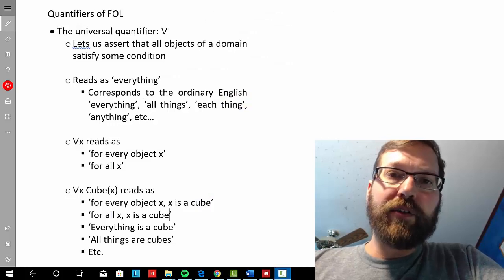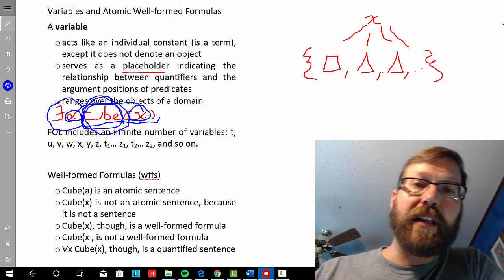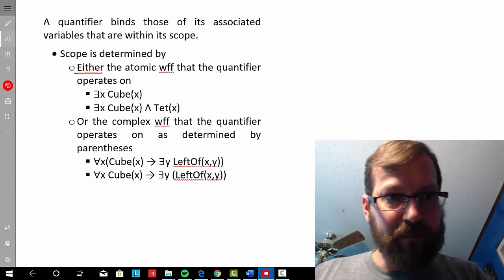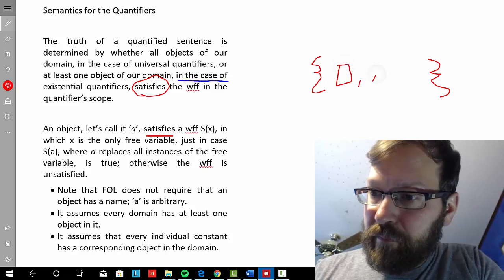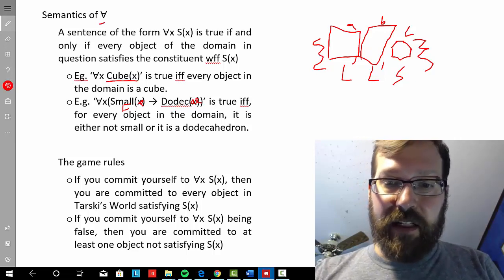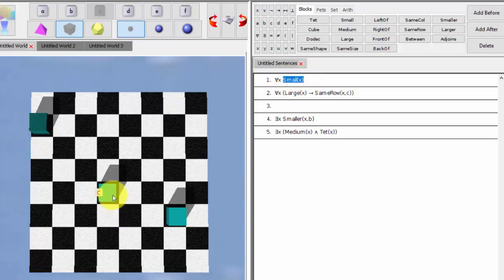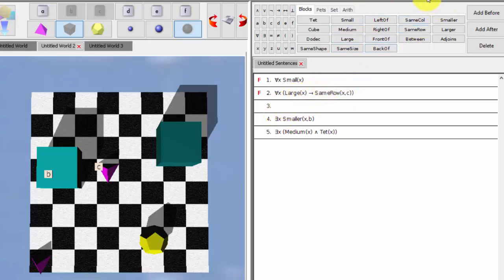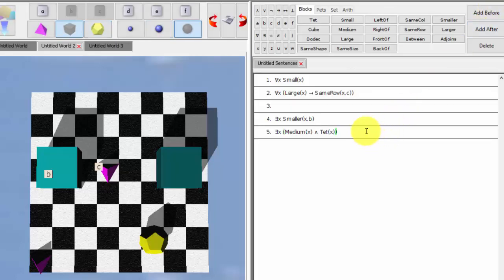Quantifier Semantics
This video discusses the semantics of the universal quantifier and the existential quantifier in first order logic.